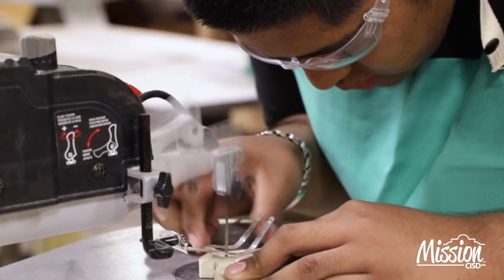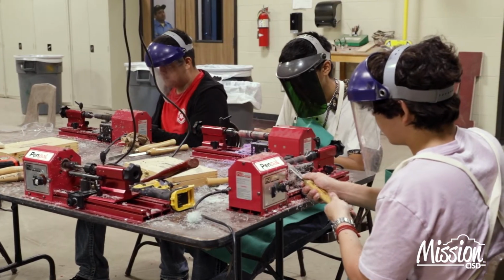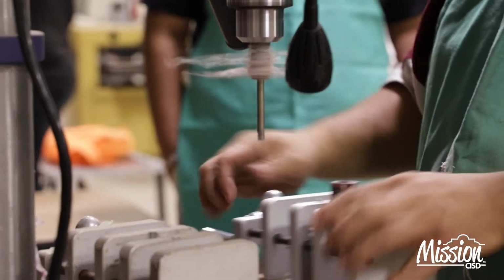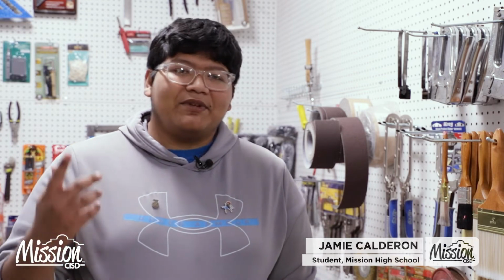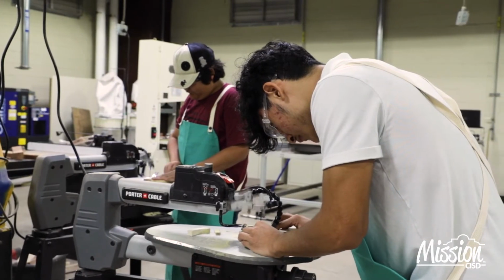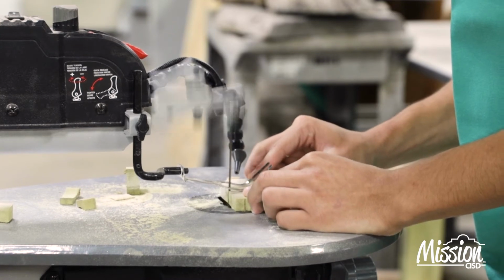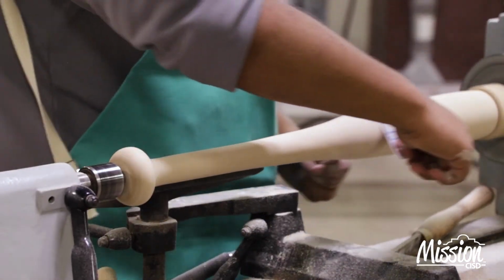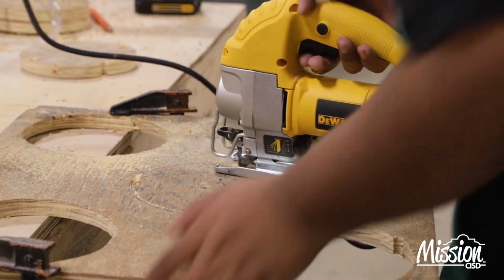Construction Technology CTE Courses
Any Mission High School and Veterans Memorial High School students with an interest in working with their hands? 🪵🪚
The new Construction Technology CTE program provides a solid foundation for students interested in construction and the creation of woodwork projects. As well as preparing for postsecondary education in construction, architecture, and engineering.